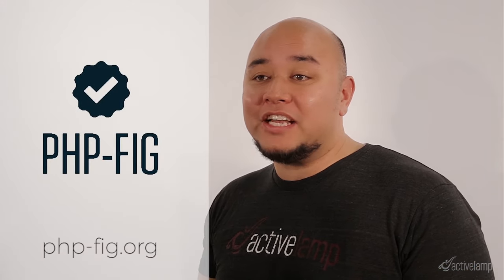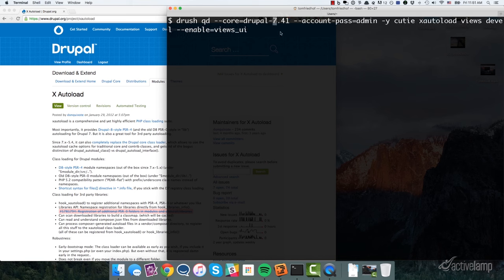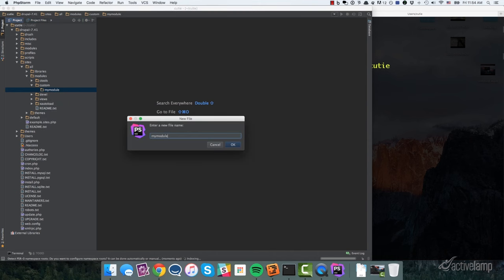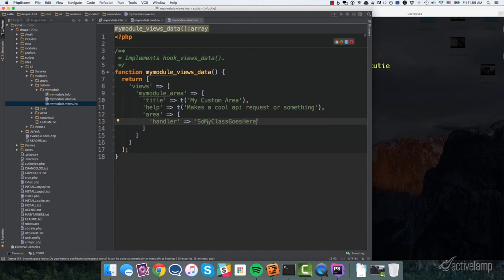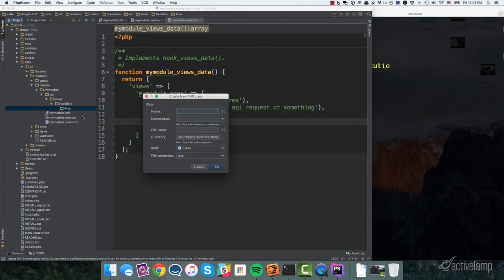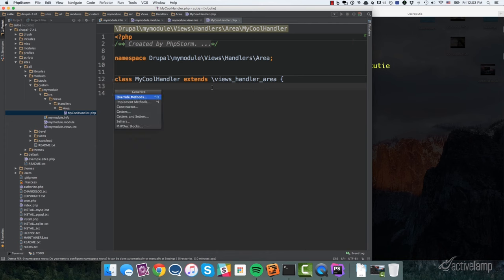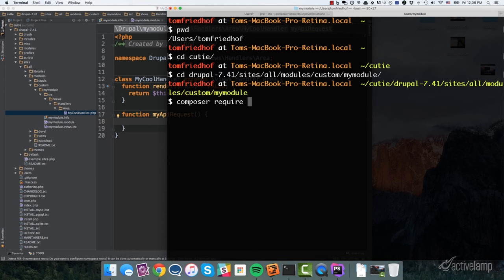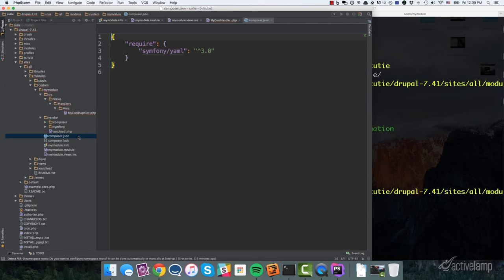PSR-4 Class Autoloading with Drupal 7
Drupal 8 is out, and it's awesome!  Though we prefer Drupal 8, many of our clients aren't ready to make the leap from Drupal 7.  With X Autoload you don't have to wait for Drupal 8 to write S.O.L.I.D. code.  This module is a hidden gem that many Drupal developers don't yet know about, and in this video we will help teach you what PSR-4 and X Autoload are, and how they can help you write better code.

In this video, watch Tom write a Views Handler into a Drupal module using the PSR-4 standard.  Also, if you've never seen "Drush Quick Drupal" in action, watch how quickly a new Drupal site is spun up locally with the exact modules needed downloaded and enabled by executing one Drush command, `drush qd`.

At ActiveLAMP we help organizations succeed using digital technology. We develop cutting-edge web applications that help organizations improve their purpose. Our team has extensive industry experience building large software projects at scale. Our pragmatic approach to development gets our applications to market fast, allowing for rapid iterations; learning what works and discarding what doesn't. Our team specializes in various web technologies, enabling us to pick the right tool for the job.